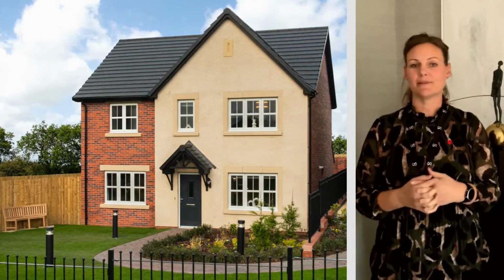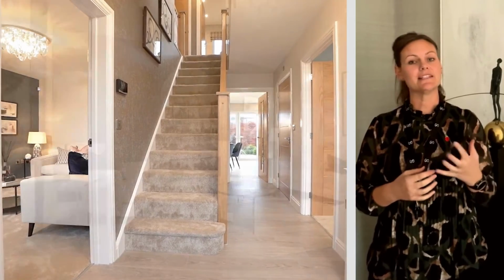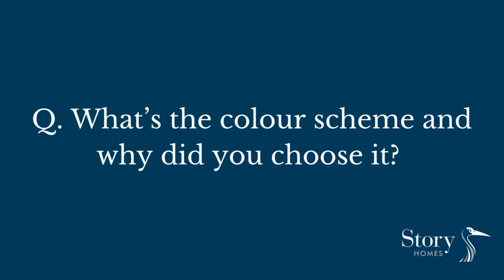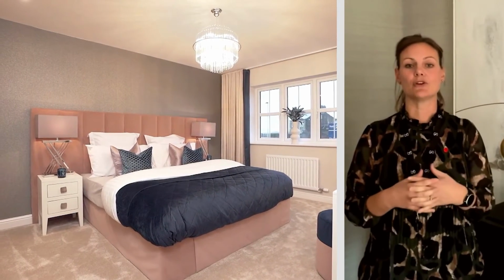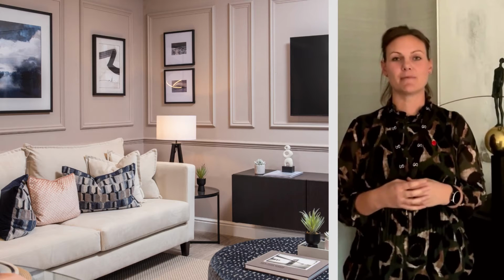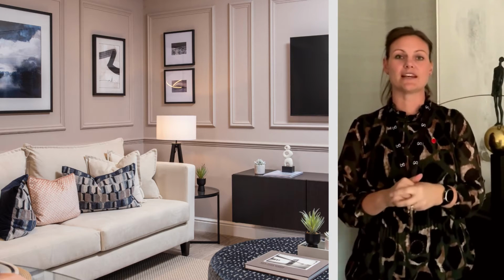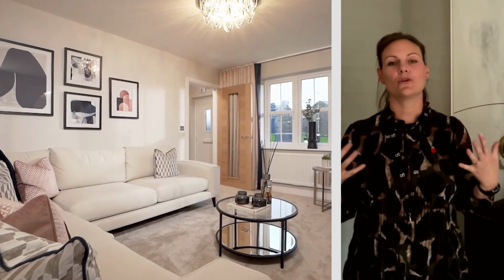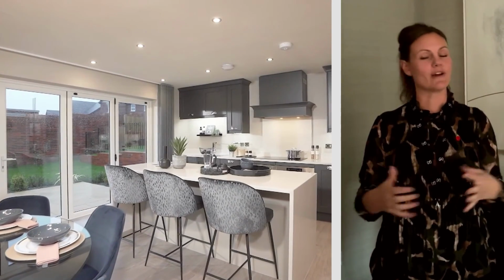How to Style a Show Home - Step by Step Guide from Interior Designer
We caught up with our Interior Designers, Show Business Interiors, about styling The Robinson show home at our Whins View development in High Harrington.

Our mini Q&A covers the inspiration, choosing the colour scheme, must-have furniture, their favourite room to design, top tips for styling your own home and more.

Key features in this video:

00:00:00 Intro
00:00:03 The inspiration
00:00:18 Colour scheme
00:00:31 Favourite room
00:00:59 Must-have furniture
00:01:27 Top styling tip

For more inspiration, head to our social channels